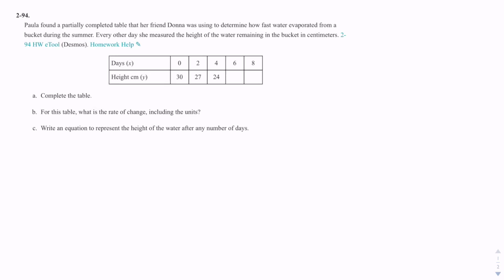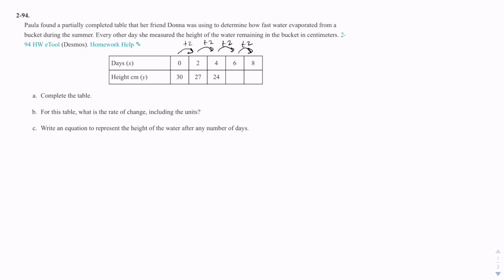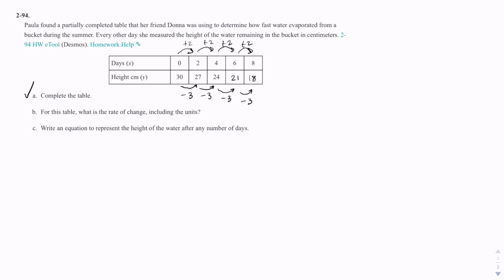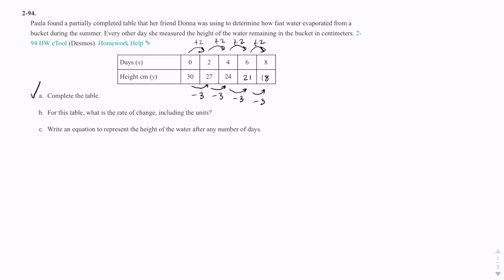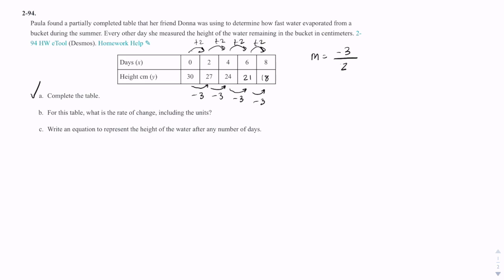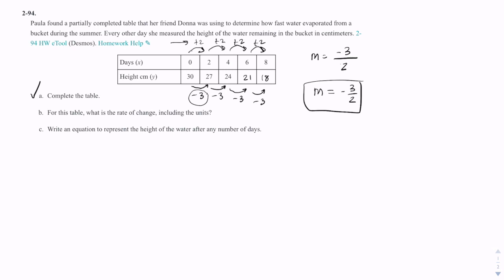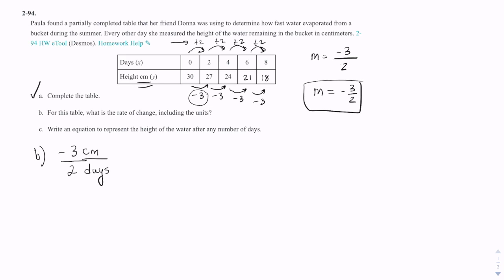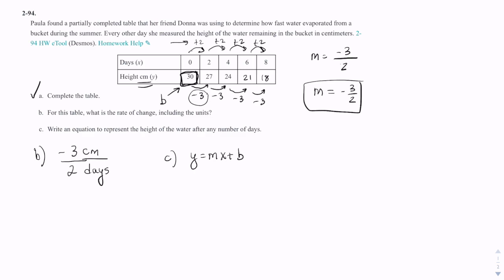CPM Algebra Chapter 2 Problem 94